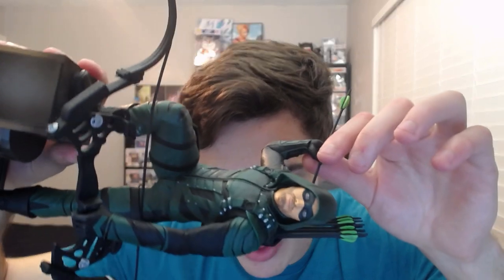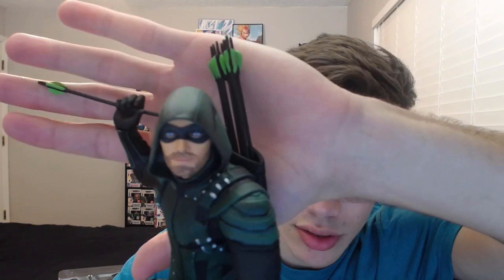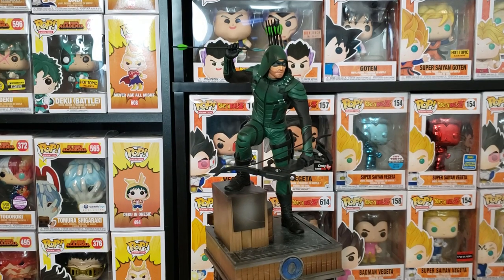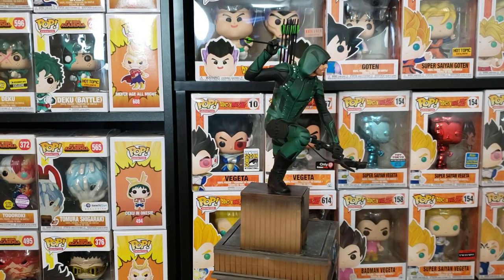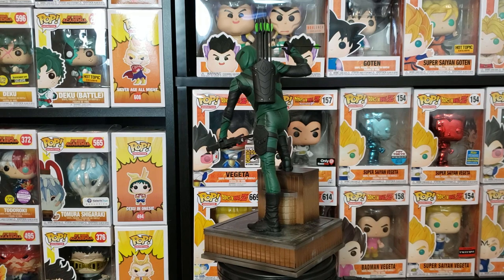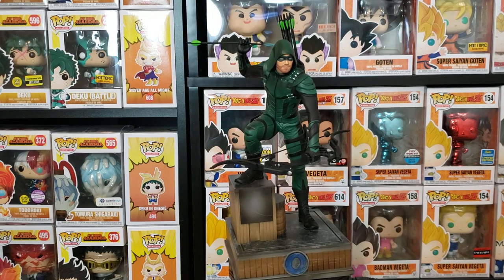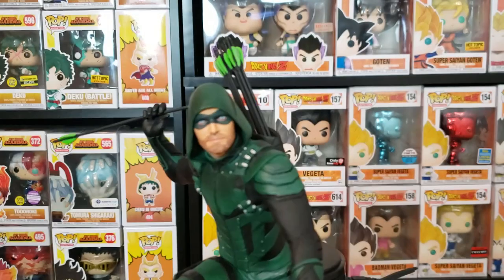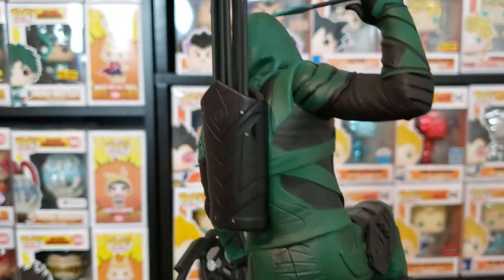CW Green Arrow Diamond Select Toys Statue Unboxing & Review!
CW Green Arrow Diamond Select Toys Statue

If you want to send me anything, send it here!